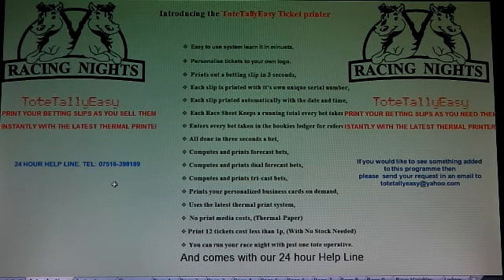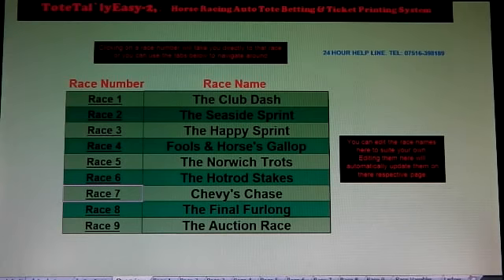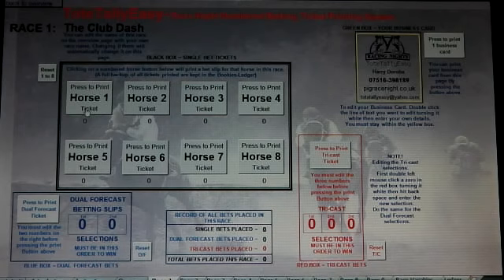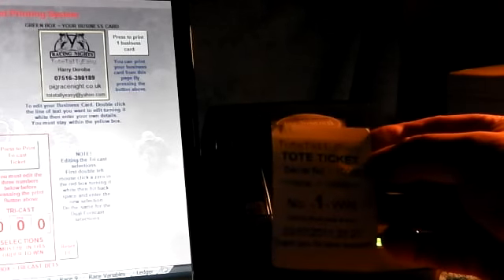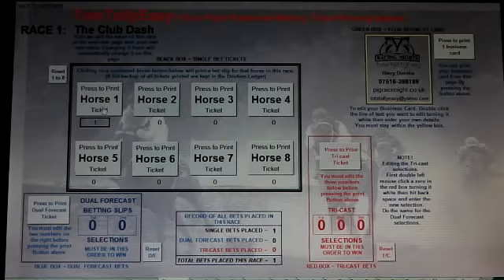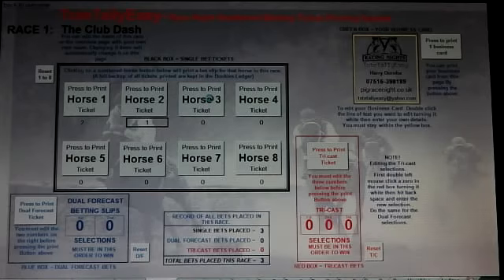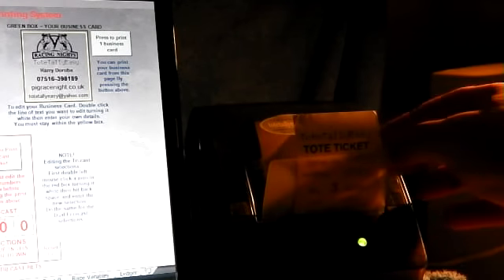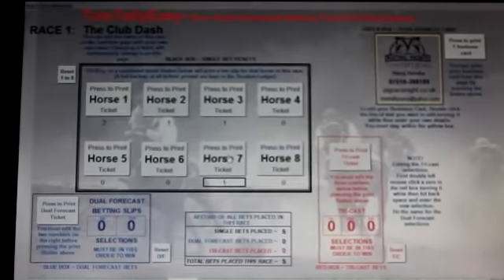systems point of sale tote ticket printer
The Very Latest Race Night Must Have